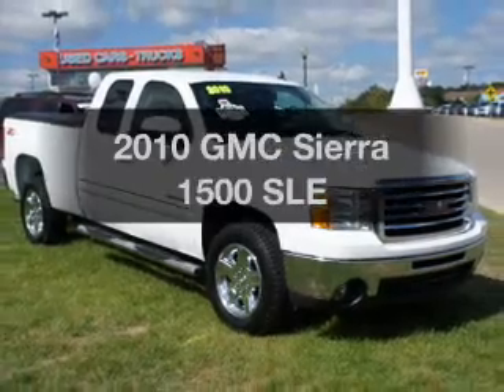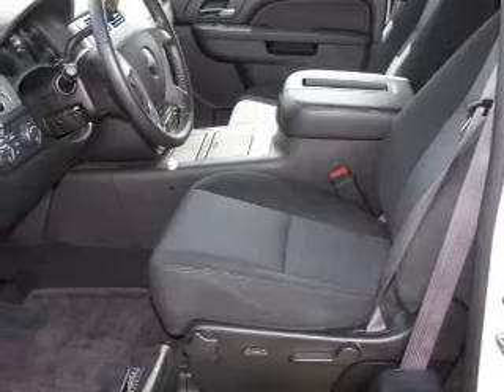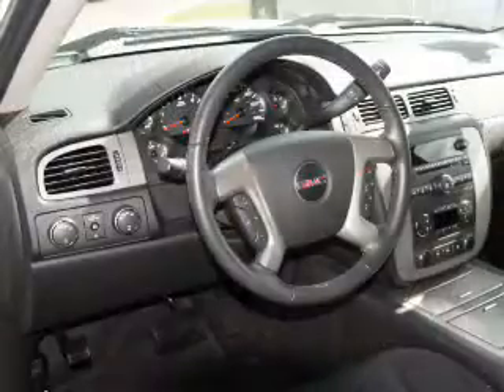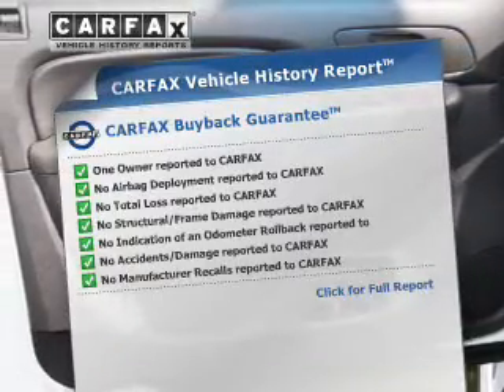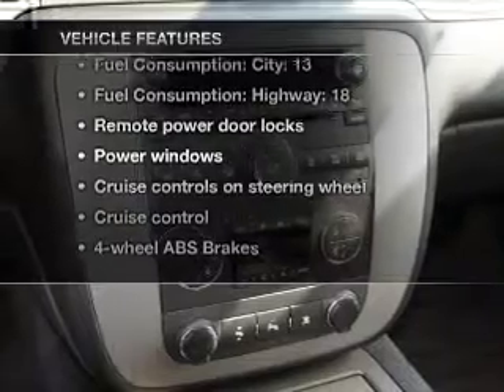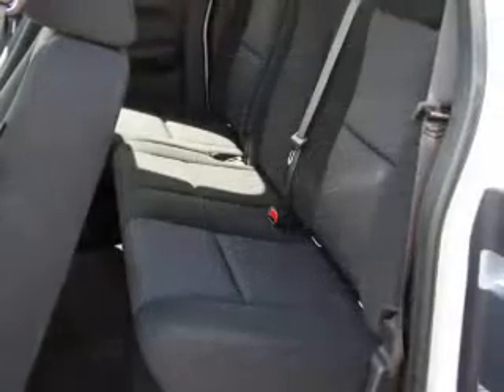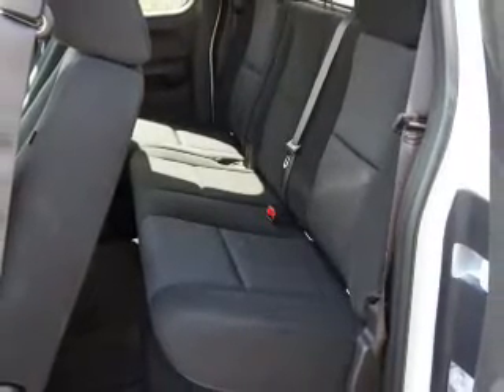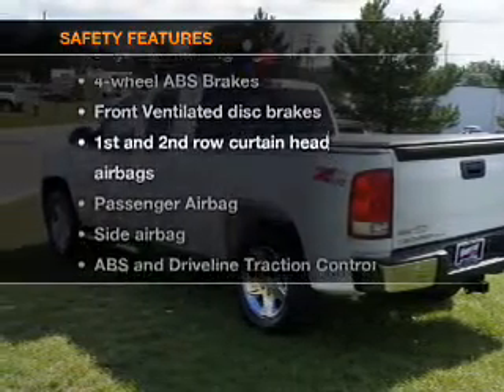2010 GMC Sierra 1500 - Brighton MI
Year: 2010
Make: GMC
Model: Sierra 1500
Trim: SLE
Engine: 5.3 liter 8 cylinder 16 valve
Transmission: Automatic
Color: White
Mileage: 21438
Address:
8240 West Grand River